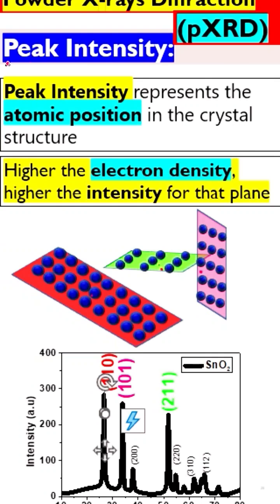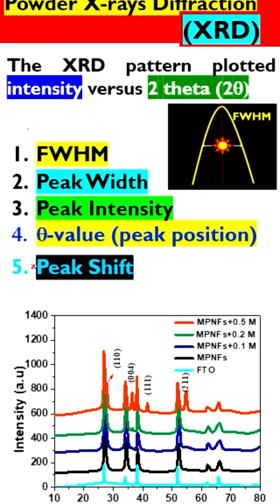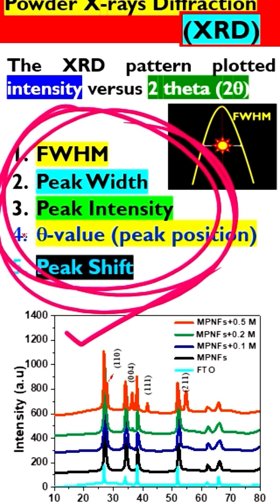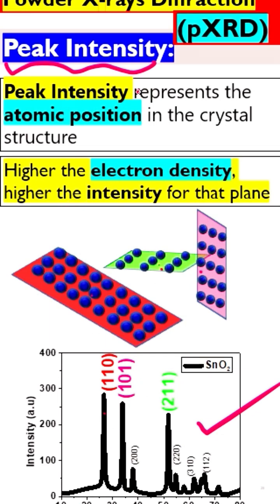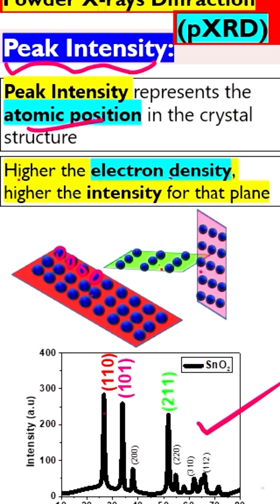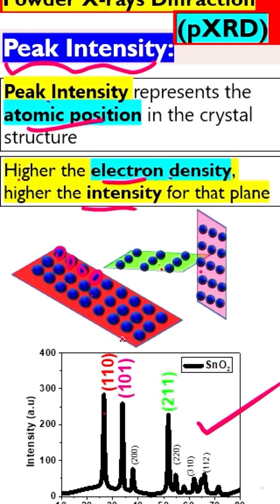Why does some PEAK show higher intensity in XRD analysis?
The importance of PEAKS intensity in XRD analysis?

Why do some PEAKS in XRD show HIGHER INTENSITY than others?

Why do some PEAKS in XRD show LOWER INTENSITY than others?

Peak Intensity represents the atomic position in the crystal structure or in the crystal plane.

Higher the electron density, higher the intensity for that plane, as can be seen in the video.

The intensity of the peaks in the XRD pattern is due to the number of atoms in the crystal that are capable of scattering X-rays. The higher the number of atoms existing in the crystal or diffracting plan, the higher the peak intensity and vice versa.

In owder X-rays Diffraction (pXRD) analysis, the following FIVE parameters are significant and reveal much information about the sample.

1. FWHM
2. Peak Width
3. Peak Intensity
4. Theta-value (peak position)
5. Peak Shift